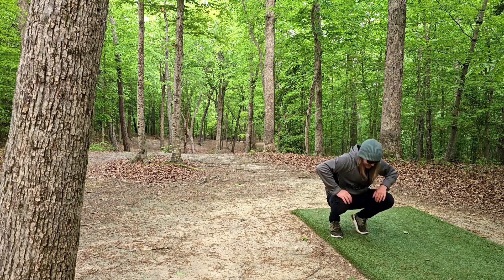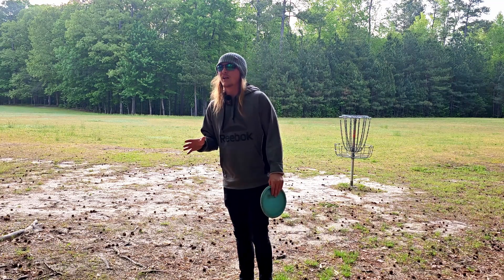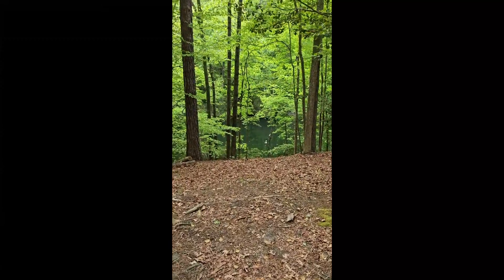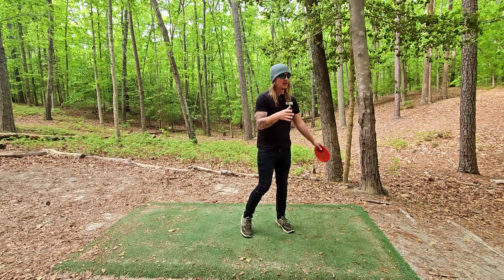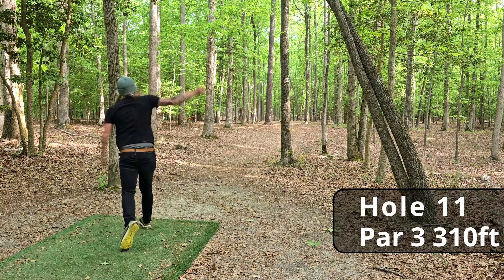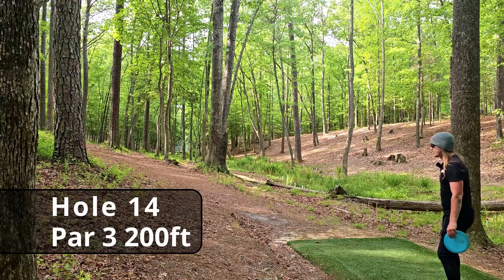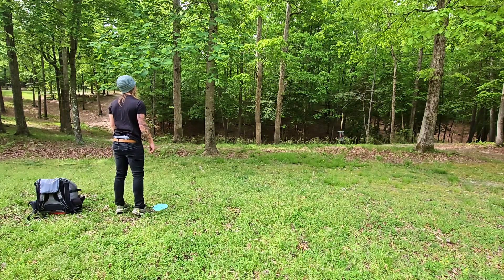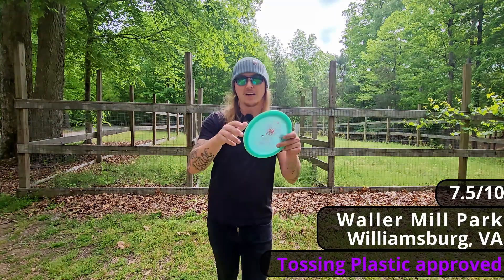Playing the BEST disc golf course in east Virginia!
Hunter takes on one of the best courses in Virginia! Join us on the adventure that is Waller Mill DGC!